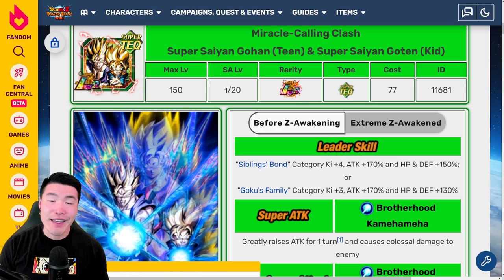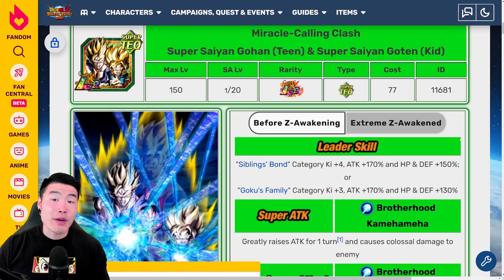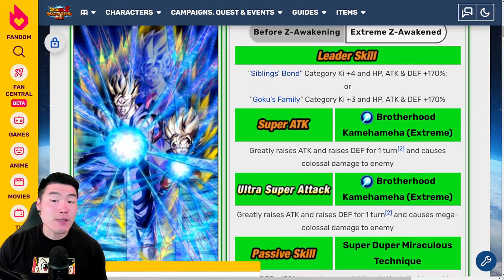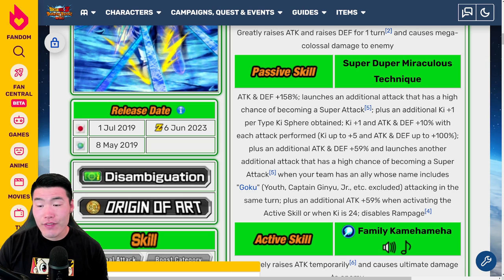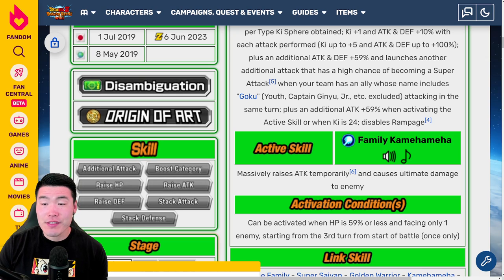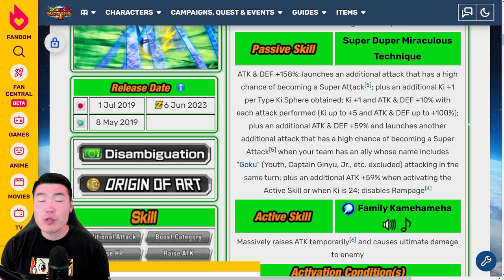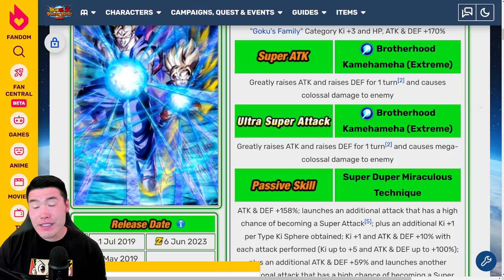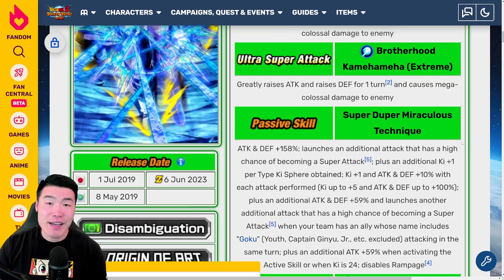THEY WENT CRAZY WITH THIS ONE?! LR Gohan & Goten Extreme Z-Awakening Breakdown! (DBZ Dokkan Battle)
Here's EVERYTHING you need to know about LR Gohan & Goten's upcoming Extreme Z-Awakening!